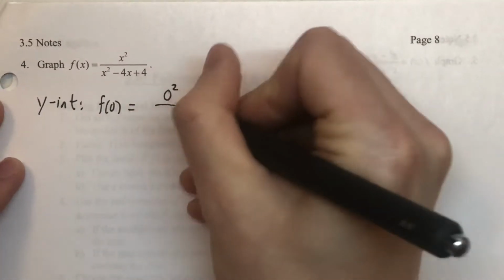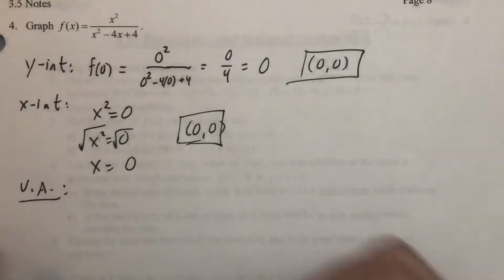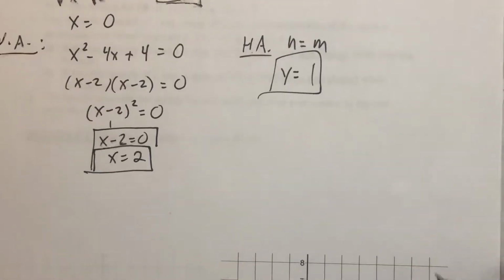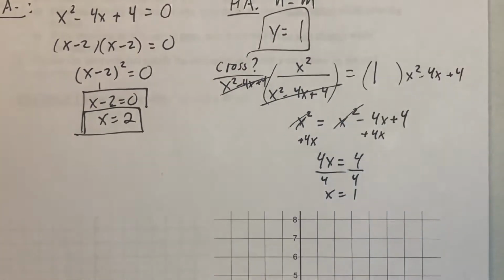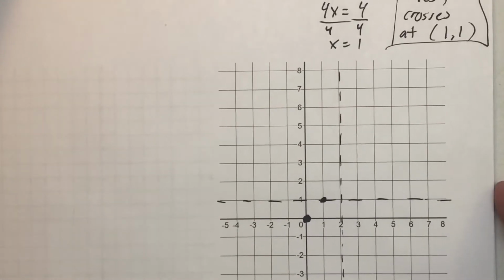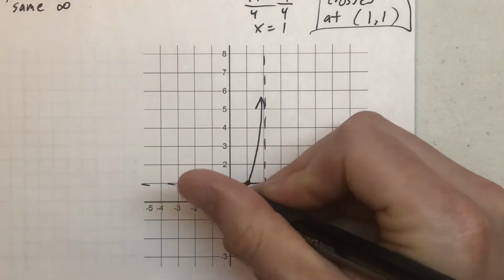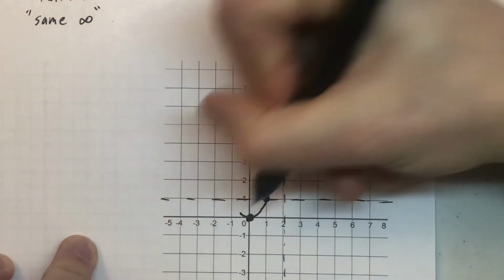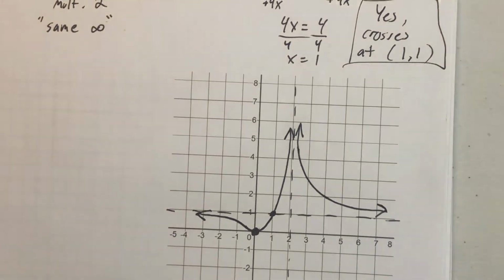MATH 112 - 3.5 - page 8